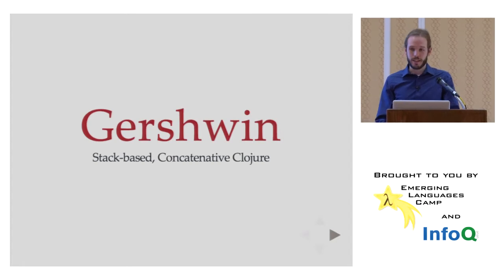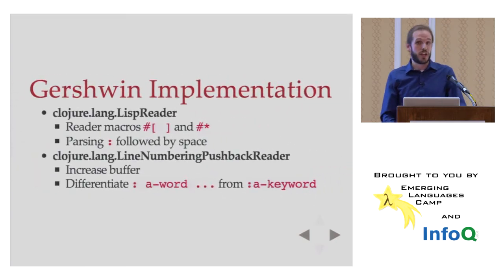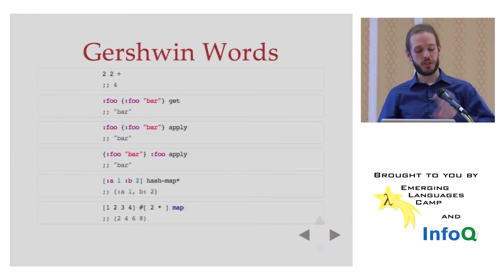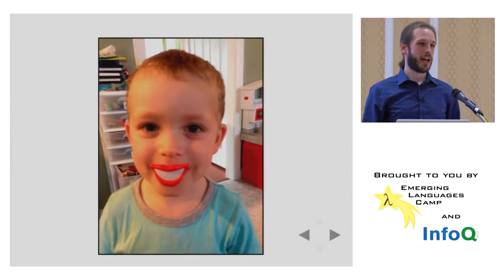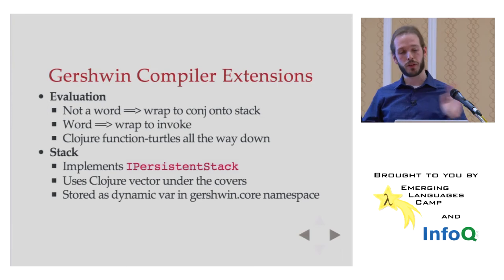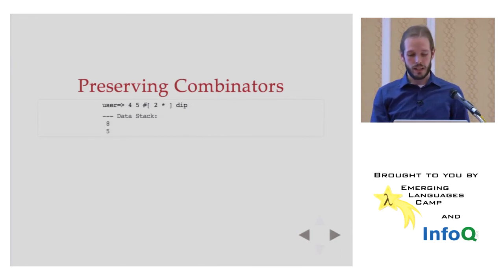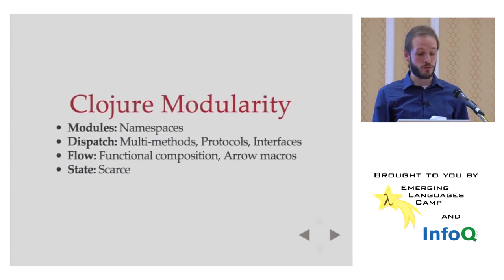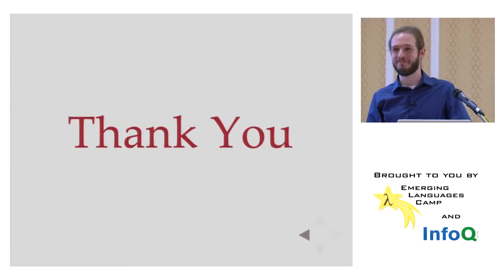"Gershwin: Stack-based, Concatenative Clojure" by Daniel Gregoire (2013)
The Gershwin programming language is a stack-based, concatenative language with a Clojure runtime that targets the JVM. It features a fusion of Clojure datastructures, namespaces and concurrency semantics with an API inspired by the Factor concatenative programming language. With seamless Clojure interop, Gershwin can leverage all the power and reach of the Clojure/JVM ecosystem while also providing the unique features of stack-based, concatenative languages: composition by code concatenation, point-free expressions, data-flow combinators, and simple, powerful code factoring.

This presentation provides an overview of the features and implementation of Gershwin, with explanations of Clojure and Factor topics as they relate to Gershwin's implementation. The presentation media itself will be produced by a Gershwin program, which will be the example codebase used to demonstrate core Gershwin concepts including interactive REPL development, defining new words (functions), quotations, Clojure interop, code organization, and building a Gershwin project.

Daniel Gregoire works primarily in open source web development, with a particular passion for Clojure and alternative JVM languages. With an educational background in linguistics and foreign language, his driving interest in software development hinges on exploring programming language paradigms and modes of expression. When not coding, Daniel enjoys spending time with his family and local church community, studying, and playing the piano.